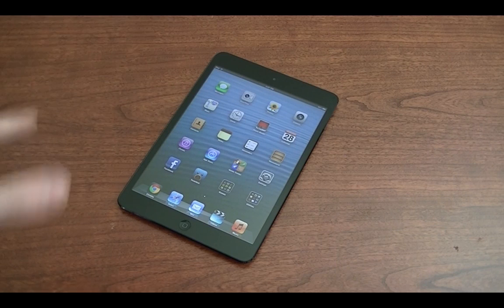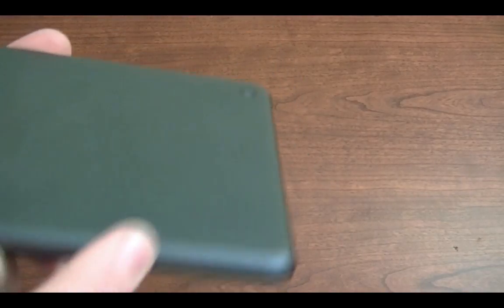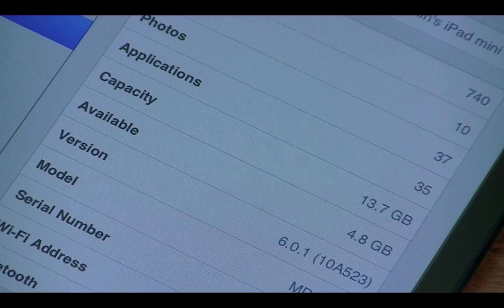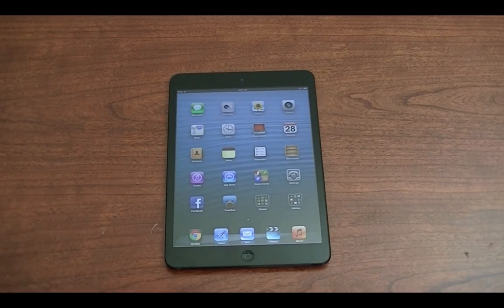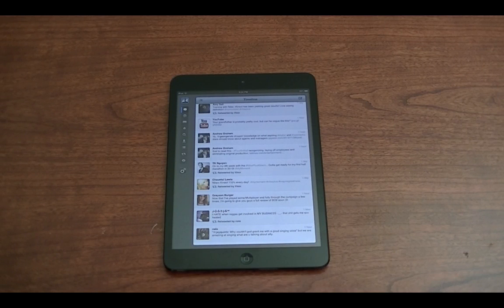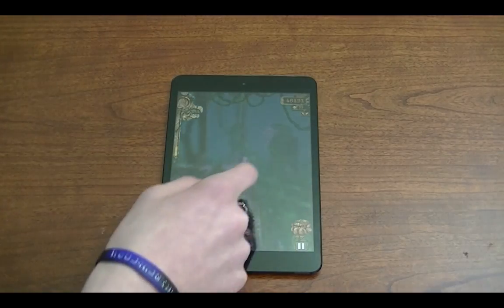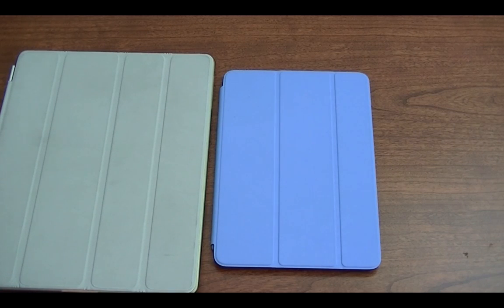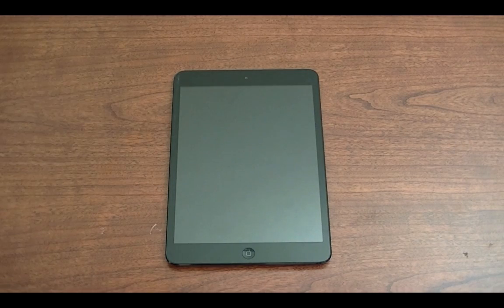iPad mini (Black 16GB Wi-Fi Model) - Review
In this video, I review Apple's smaller version of their tablet, the 16GB Black iPad mini (Wi-Fi model.) This tablet packs a dual-core A5 processor chip, front and back HD Cameras, comes in Black/Slate or White/Silver, and it's capacities are set at 16GB, 32GB, or 64GB. This particular model will run you $329, plus $39 for the optional Smart Cover.